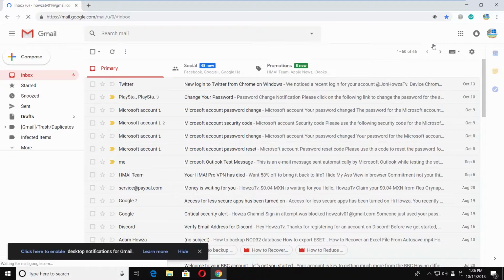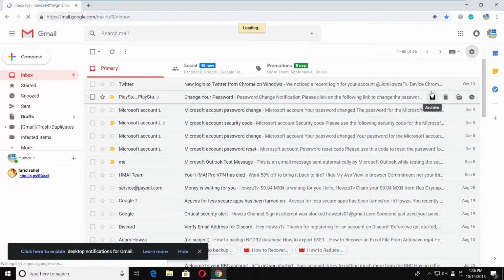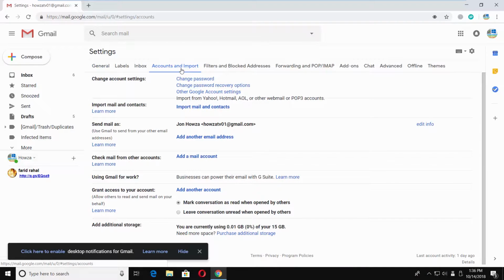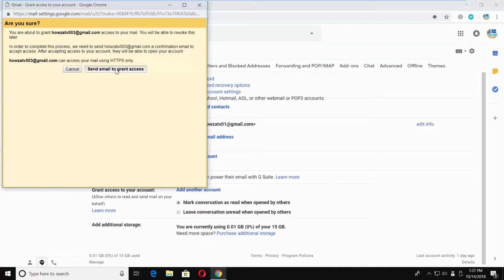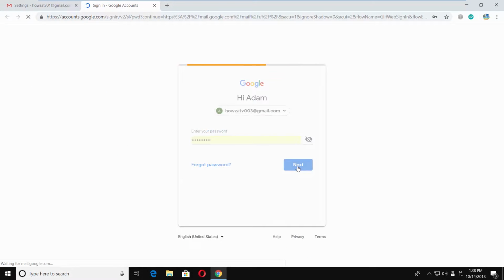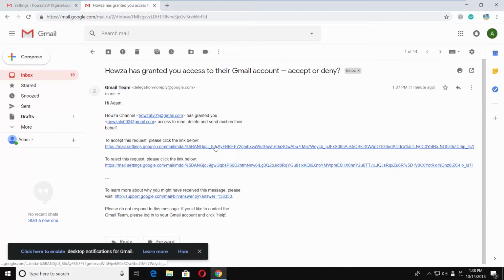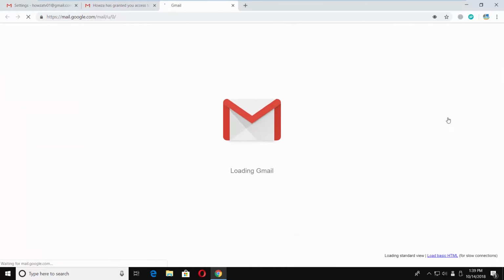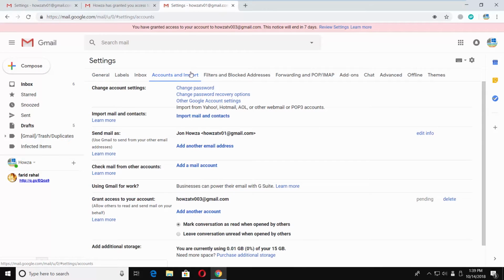How to Set Up Gmail Delegation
In today's tutorial, we will teach you how to set up Gmail delegation.
Open your web browser. Log into your Gmail account. Click on the gear icon at the top right corner and select ‘Settings’ from the list. Go to ‘Accounts and Import’ tab. Click on ‘Add another account’.
Click on ‘Next step’. Click on ‘Send email to grant access’. The recipient will get a letter with an access link. They can accept the access request or reject it.
To see who can send emails on your behalf, click on the gear icon at the top right corner and select ‘Settings’ from the list. Go to ‘Accounts and Import’ tab. You will see emails next to ‘Grant access to your account’ option.